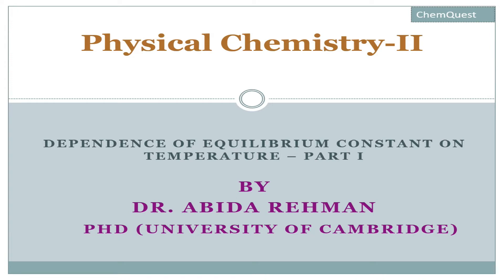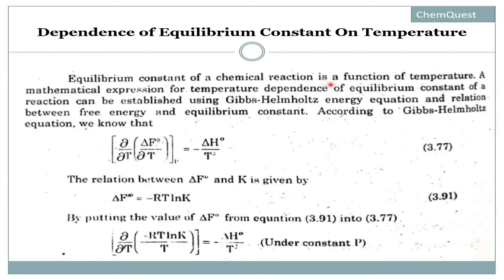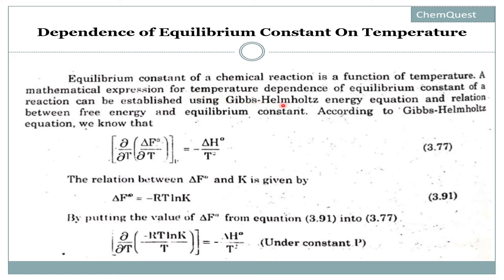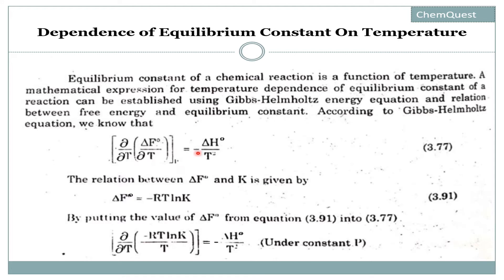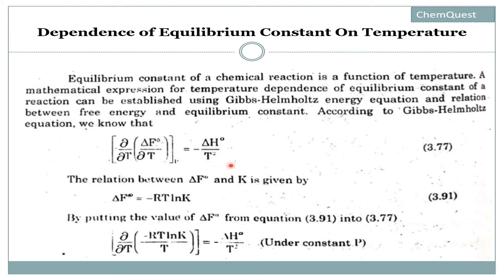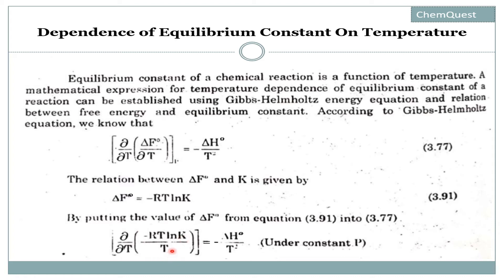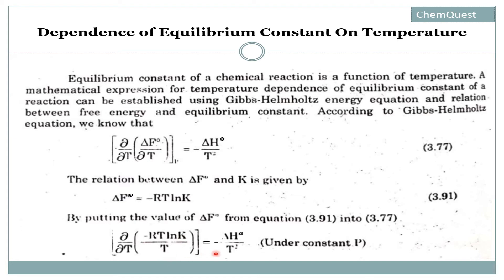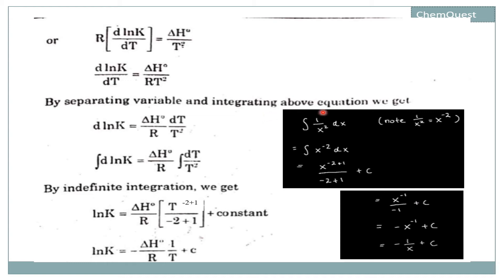Dependence of Equilibrium Constant on Temperature Part I (Urdu/Hindi/English)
The Change in Equilibrium Constant with Temperature is described in detail.

Dependence of Equilibrium Constant on Temperature Part II (Urdu/Hindi/English)

The equilibrium constant of a chemical reaction is the value of its reaction quotient at chemical equilibrium, a state approached by a dynamic chemical system after sufficient time has elapsed at which its composition has no measurable tendency towards further change. For a given set of reaction conditions, the equilibrium constant is independent of the initial analytical concentrations of the reactant and product species in the mixture. Thus, given the initial composition of a system, known equilibrium constant values can be used to determine the composition of the system at equilibrium. However, reaction parameters like temperature, solvent, and ionic strength may all influence the value of the equilibrium constant.

A knowledge of equilibrium constants is essential for the understanding of many chemical systems, as well as biochemical processes such as oxygen transport by hemoglobin in blood and acid–base homeostasis in the human body.

Stability constants, formation constants, binding constants, association constants and dissociation constants are all types of equilibrium constants.

Equilibrium constants aren't changed if you change the concentrations of things present in the equilibrium. The only thing that changes an equilibrium constant is a change of temperature.

The position of equilibrium is changed if you change the concentration of something present in the mixture. According to Le Chatelier's Principle, the position of equilibrium moves in such a way as to tend to undo the change that you have made.

Suppose you have an equilibrium established between four substances A, B, C and D.

According to Le Chatelier's Principle, if you decrease the concentration of C, for example, the position of equilibrium will move to the right to increase the concentration again.